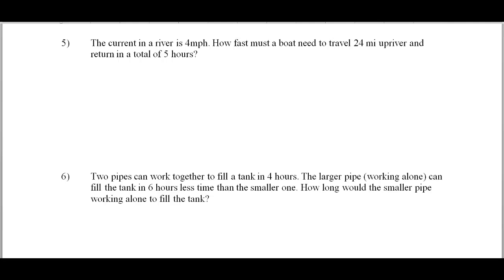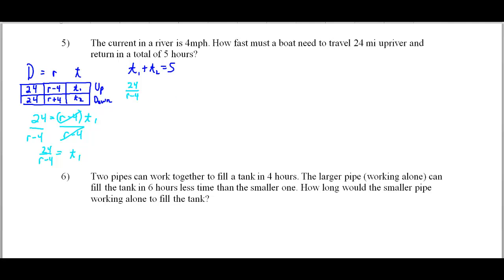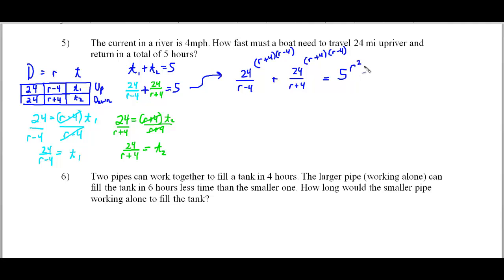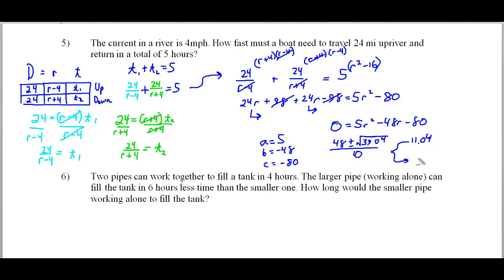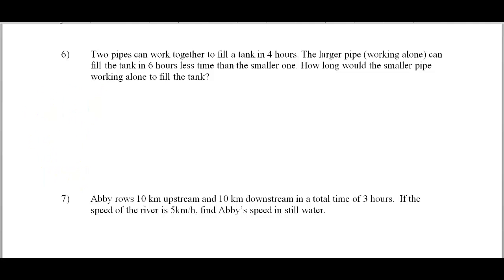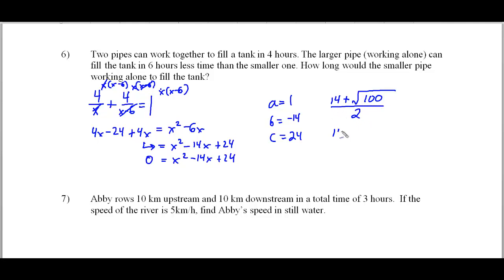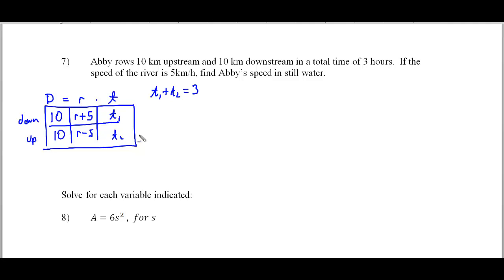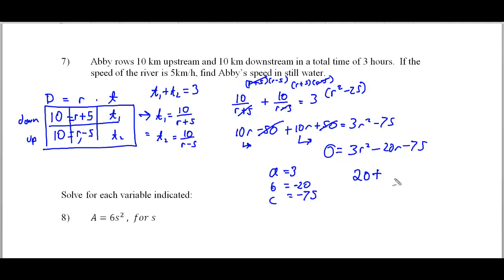KCC - Math 121 Chapter 8 Section 4 Part 2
Story Problems with the quadratic formula.  Distance = Rate * Time.  D=RT.  Work.